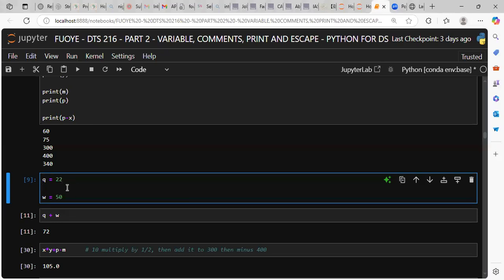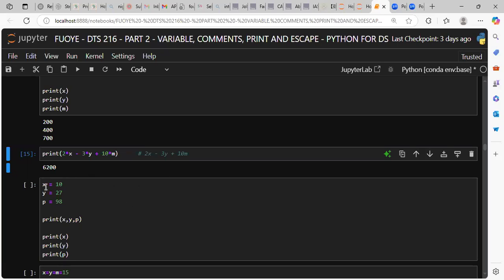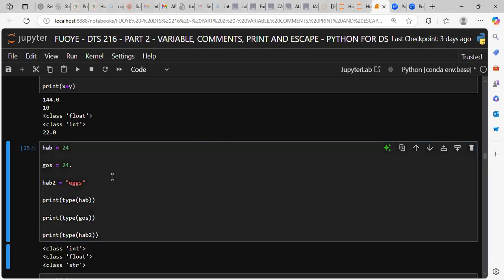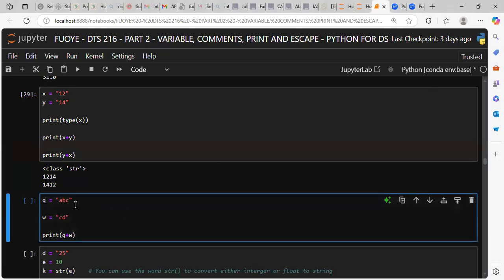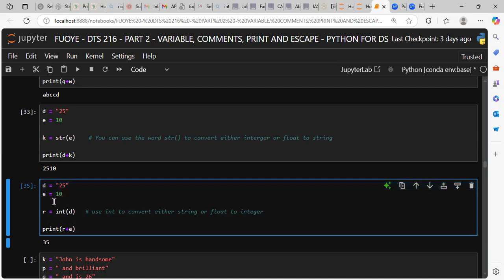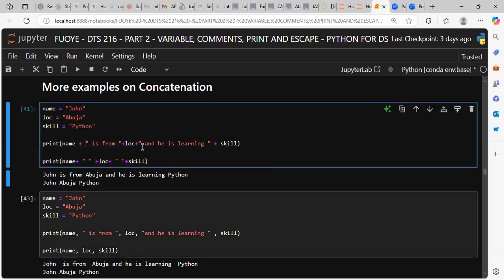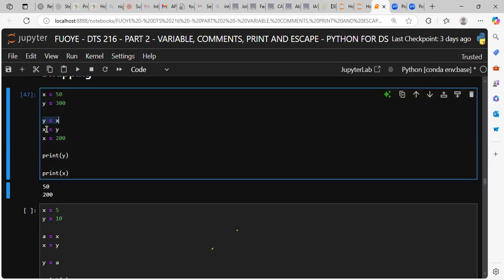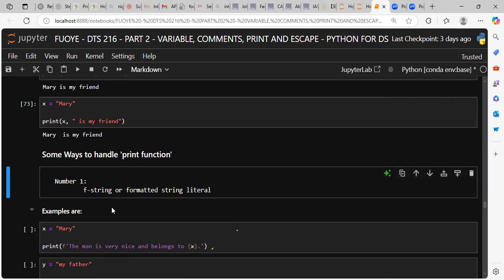FUOYE - DATA SCIENCE CLASS - MAY 11, 2025